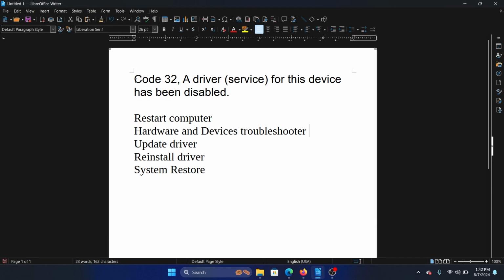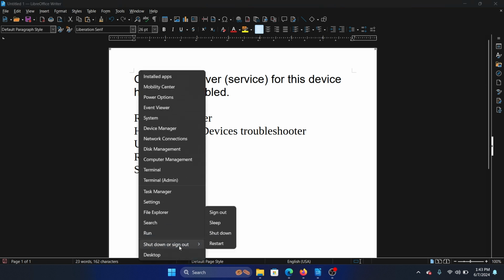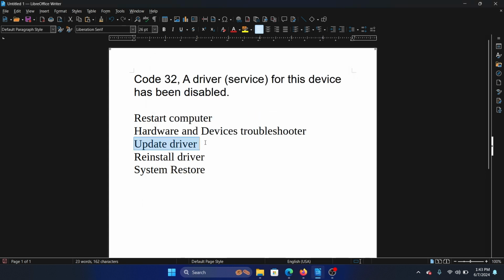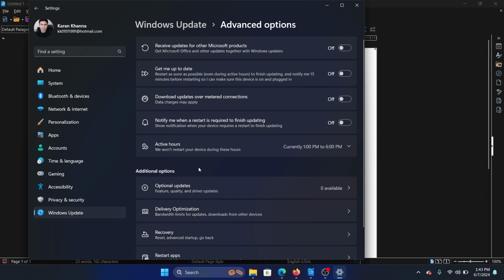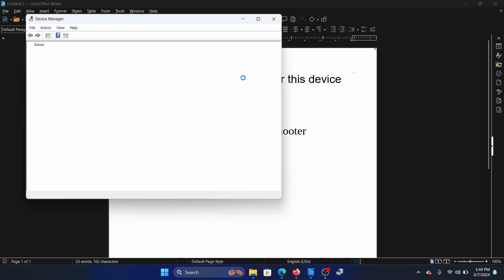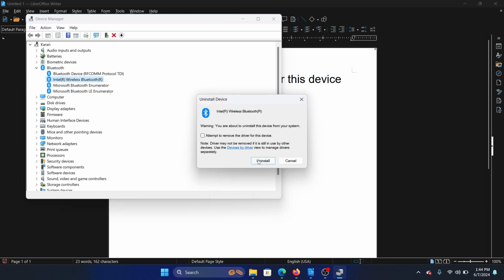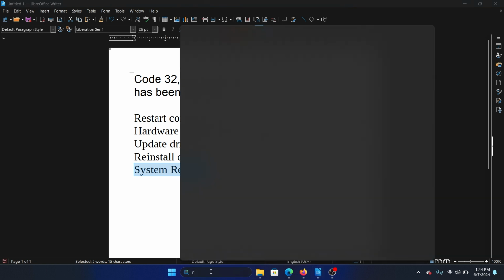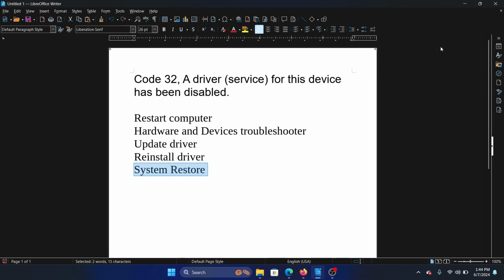How to Fix A Driver Service For This Device Has Been Disabled Code 32 Error on Windows 11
Video Title: How to Fix A Driver Service For This Device Has Been Disabled Code 32 Error on Windows 11

If you wish to fix Code 32, A Driver Service For This Device Has Been Disabled, then please watch this video.